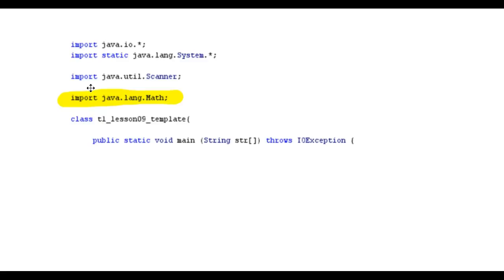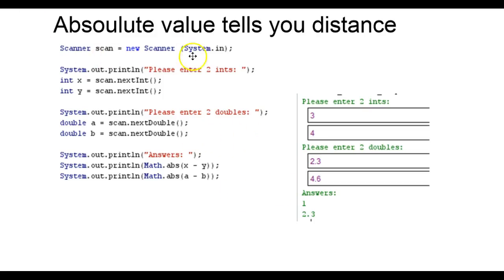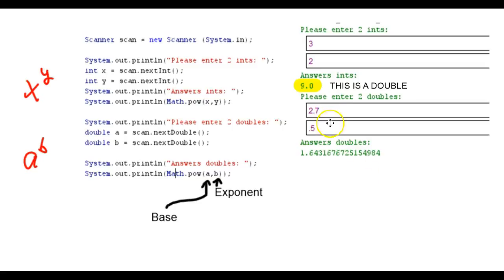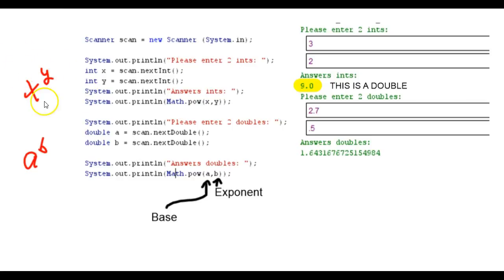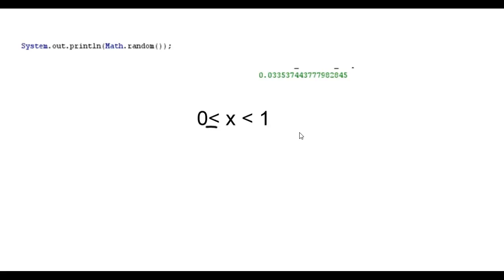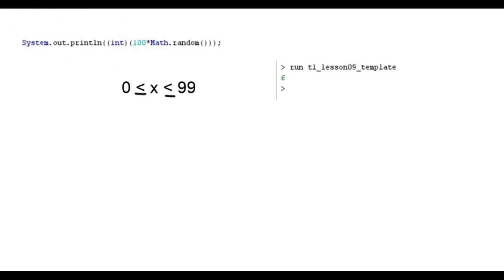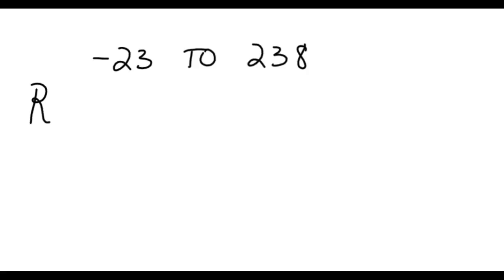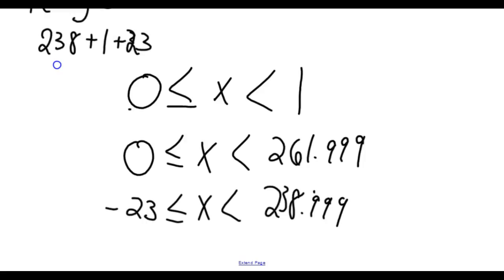U1M3L2 - Math Functions